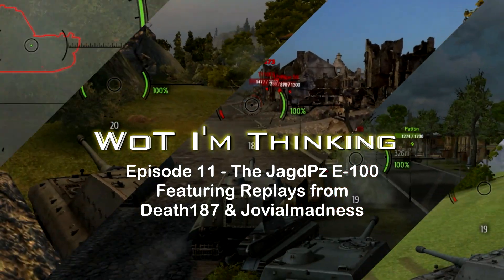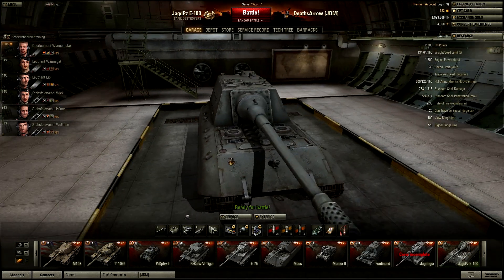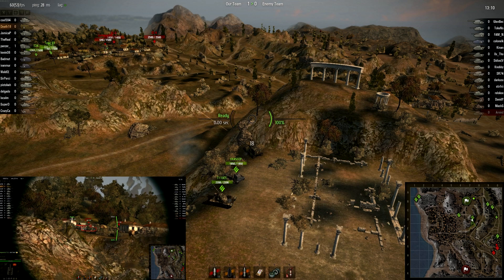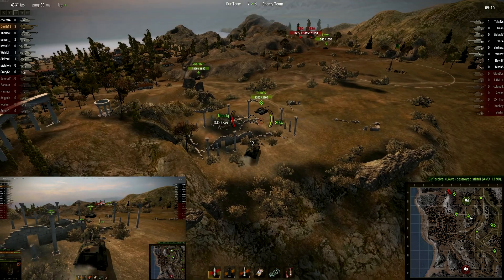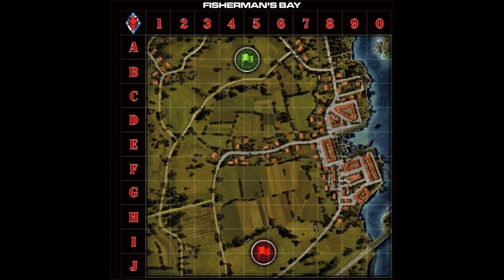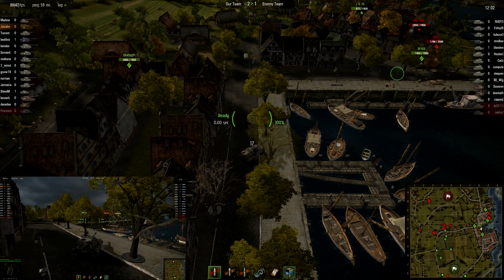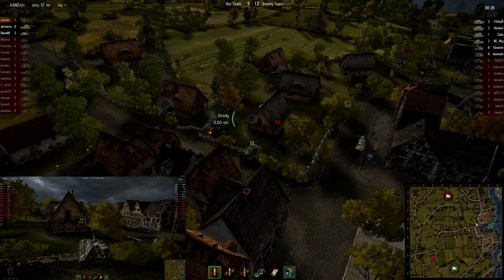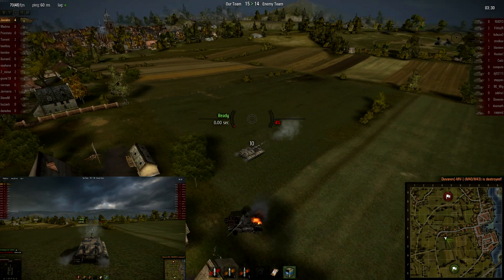WoT I'm Thinking - Episode 11: The JagdPz E-100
Episode 11 of Wot I'm Thinking. This episode is about the JagdPanzer E-100 featuring replays from Death187 & Jovialmadness. Two replays are reviewed; The first from Death 187 on South Coast from August 4, 2012. The second is from Jovialmadness on Fishing Bay from August 6, 2012.